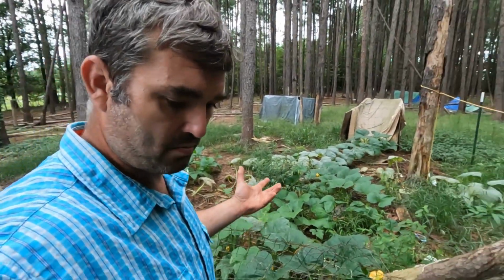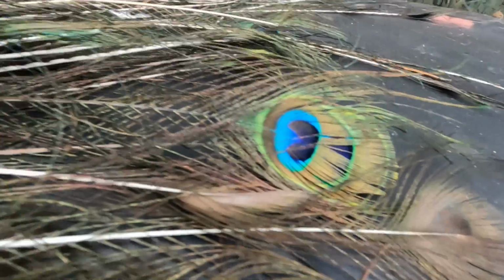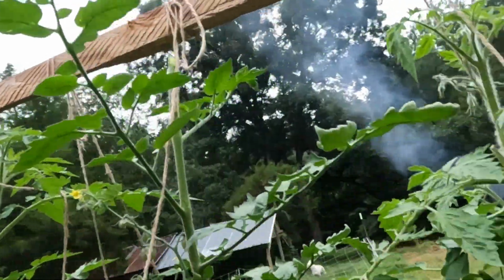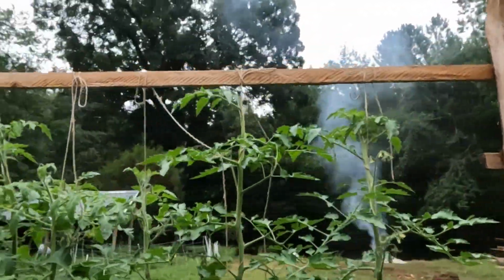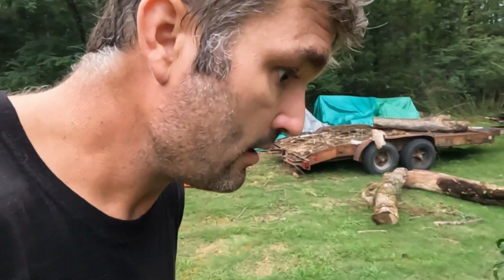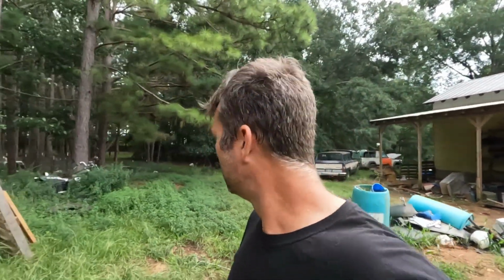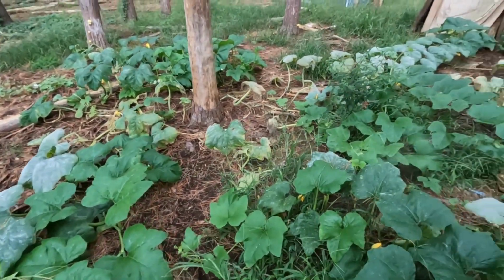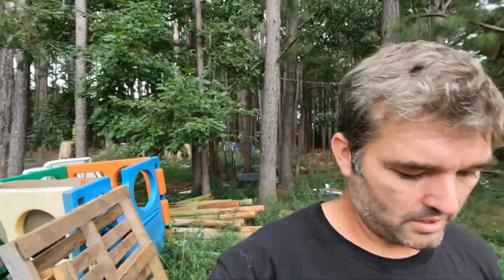SOME ANSWERS ON THE MASSIVE MYSTERY VINE | PEACOCK FEATHER HAUL + TRIVIA | A TOMATO EXPERIMENT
Get at least some answers to the mystery vine questions, Ferdinan drops his last feather of the season and I try an experiment with some tomatoes